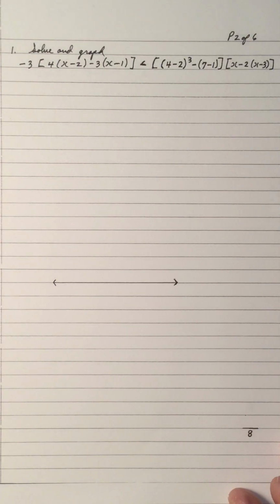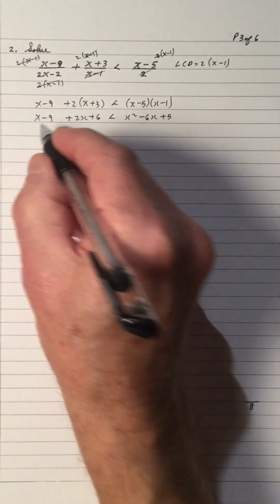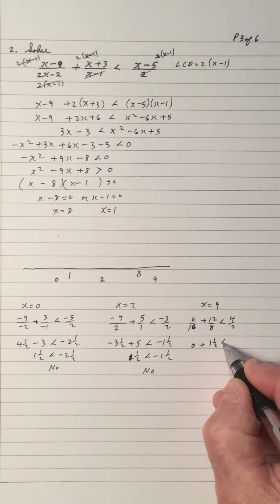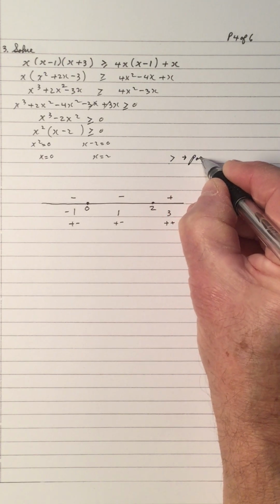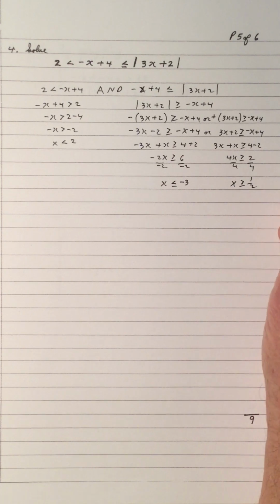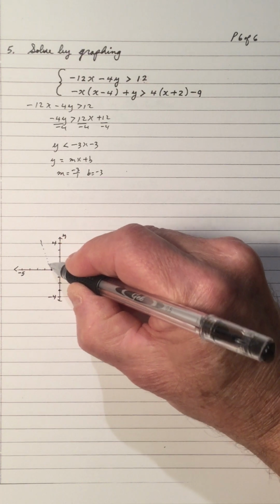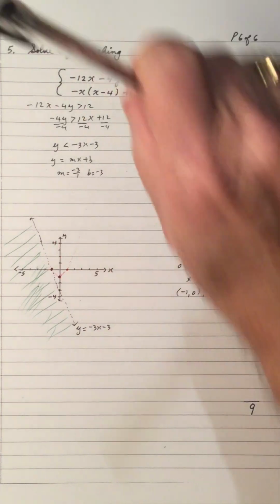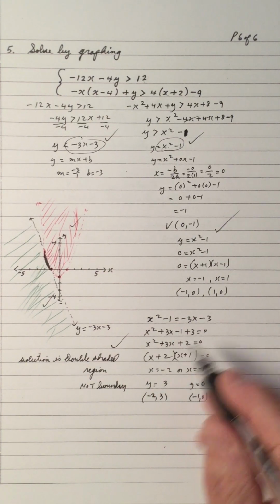Review - Extra Inequalities